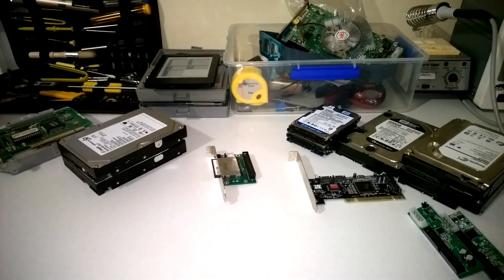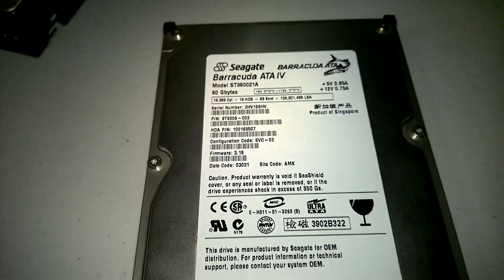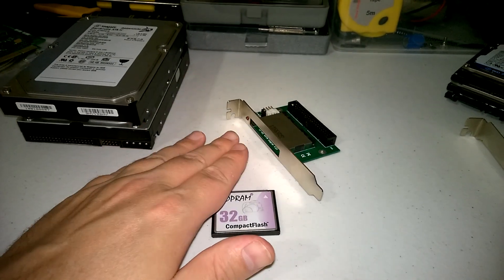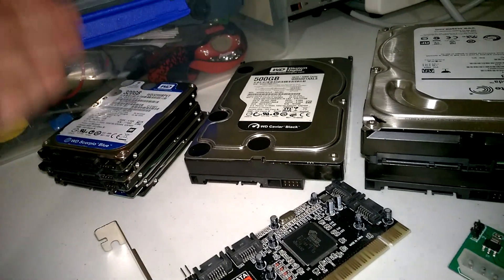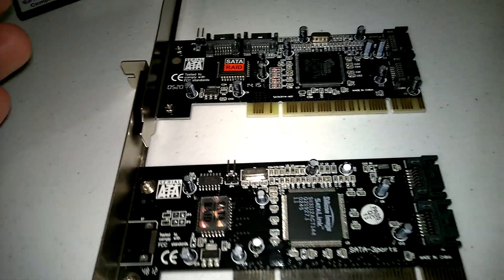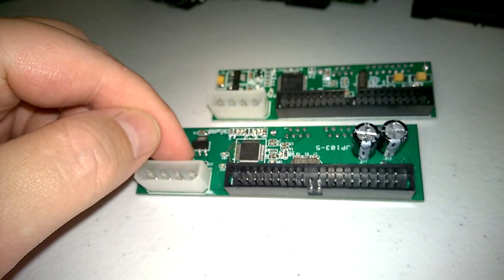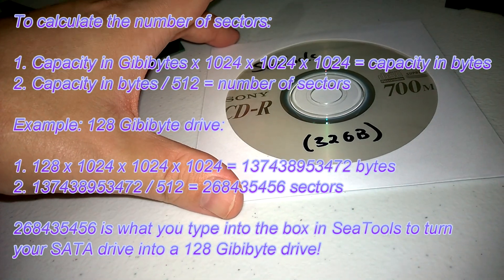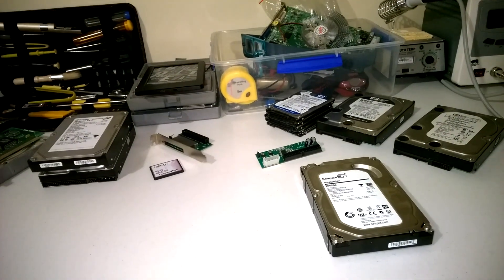Hard drive options for Retro PCs